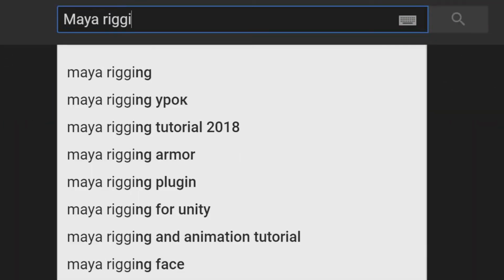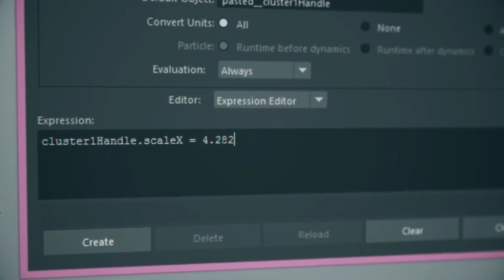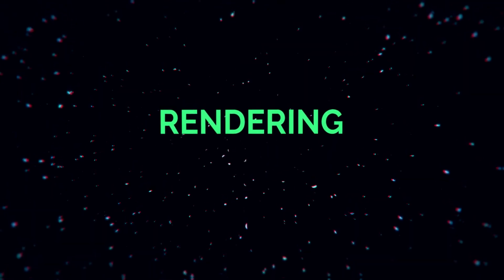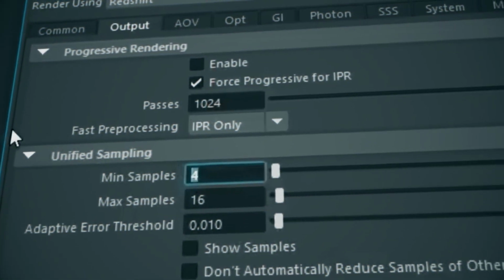✨ How I Made a 3D Logo Animation ✨ Read Description!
Hey ;) Here I'm gonna quickly describe all steps I followed in making a logo animation in Autodesk Maya, starting from an idea and ending with rendering.

💎 On my channel you will see how one person studies 3d-animation, games development and everything related to it. Moreover, I will share learning results with you! Here you can find personal opinion, advices, tutorials on a huge set of programs (Autodesk Maya, Unreal Engine 4, Zbrush, etc.), told as simply and easily as possible! Join, if you want to be a part of this process!